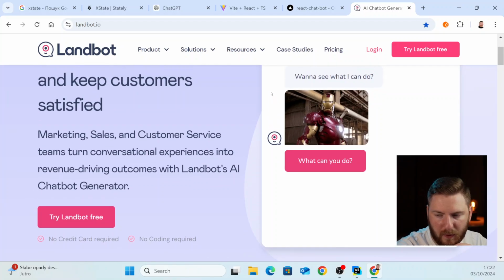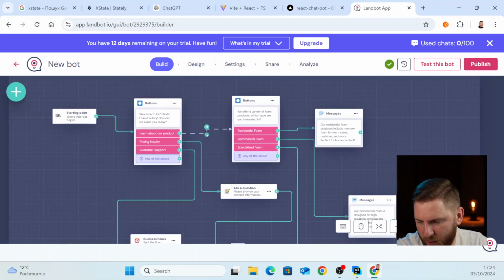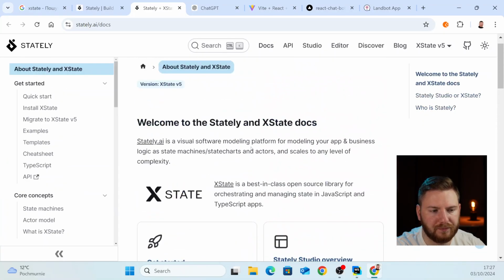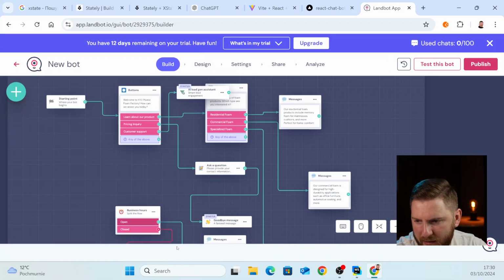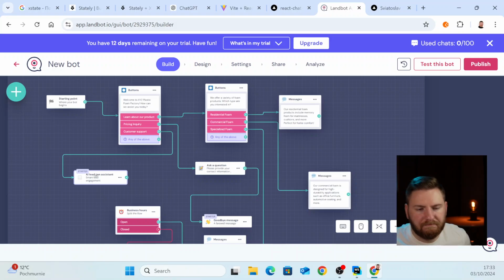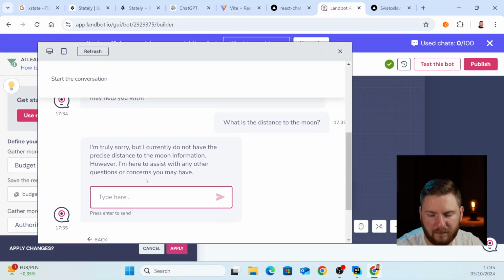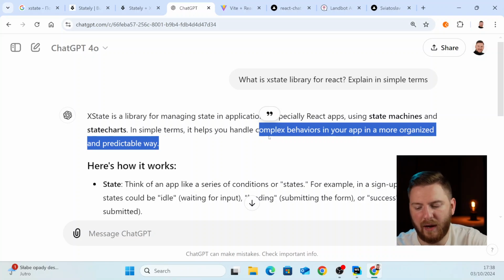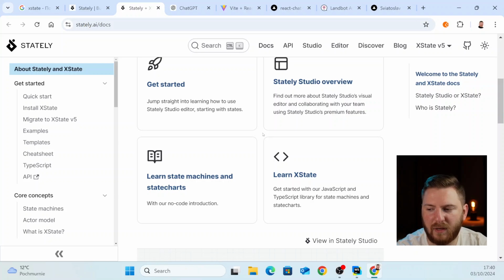Considering Xstate for AI Chatbot Configuration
Wondering if Xstate is the right tool for AI chatbot configuration? Explore its benefits and challenges in this video!